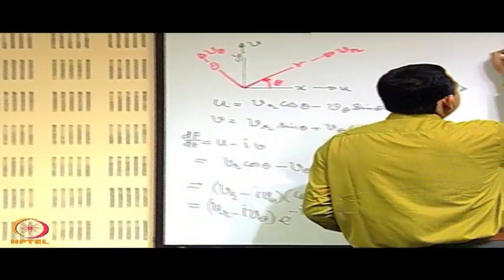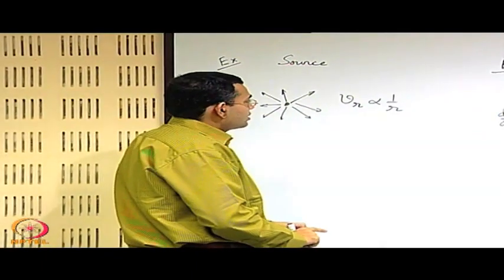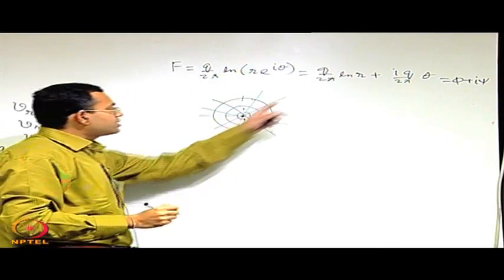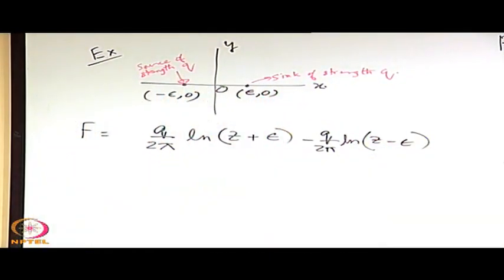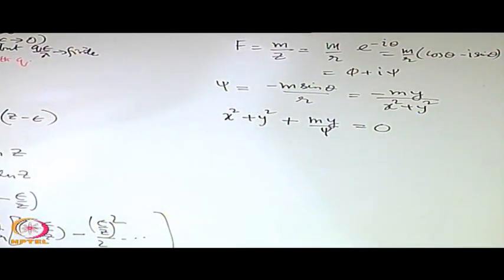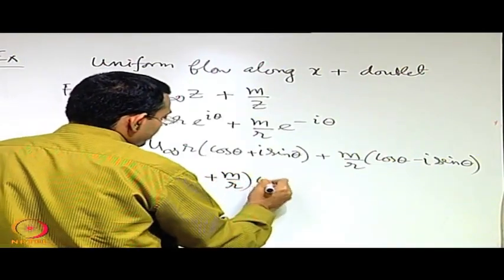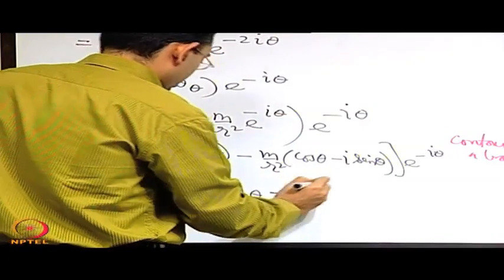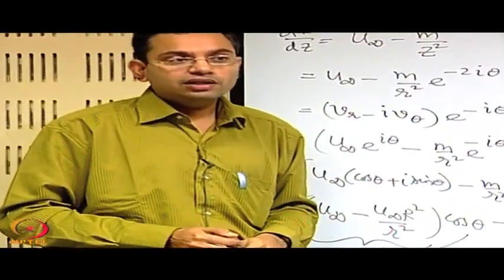Lecture 44 : Examples of Potential flow